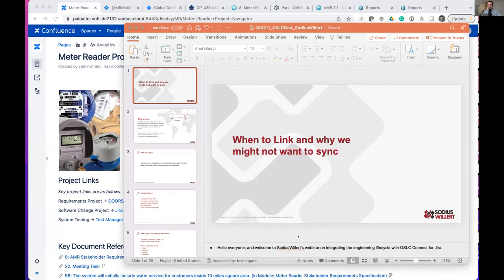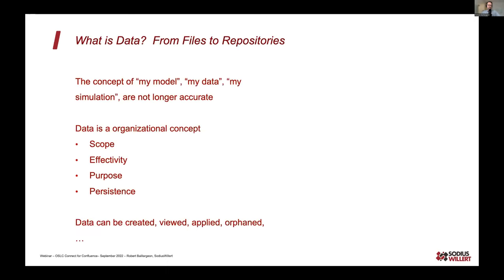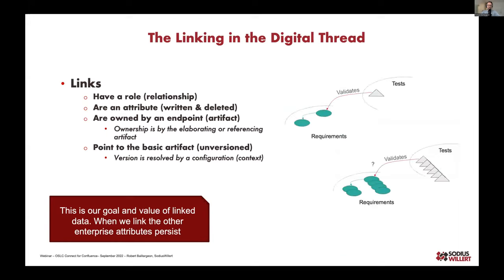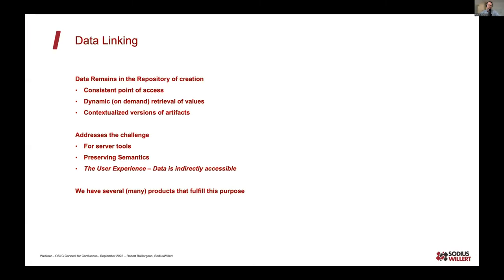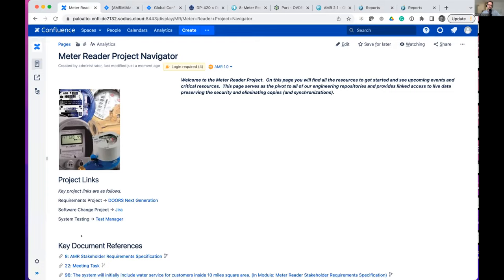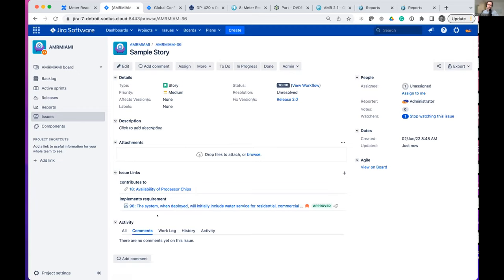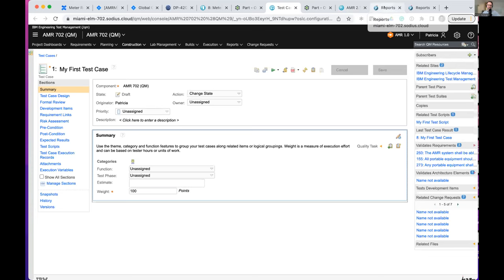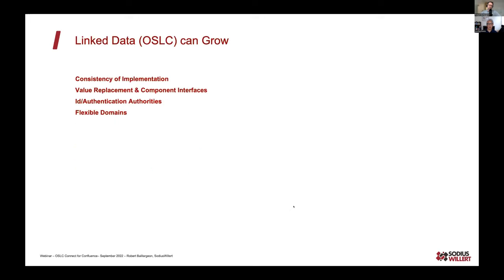OSLCfest 2022: When to Link and why we might not want to Sync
by Robert Baillargeon

Too often we talk about linked data we assume that the motivations for this style of integration are understood. This includes both the good values and the challenging points. The alternative to linked data, synchronizing data, has similarly inverted appeal. Pragmatically, we as engineers will use both. It, however, is wickedly valuable to understand linked data's, and OSLC in particular, business values so we choose wisely in our methods of connections and compositions.

In this session we will illustrate the values of OSLC integrations as compared to synchronized solutions. Our goal is to illuminate the options and the values. Performance, data ownership, security, deployment concerns and other architecture values will be discussed with pragmatic engineering team applications to show differences. Some example OSLC solutions will be shown to illustrate specific points.